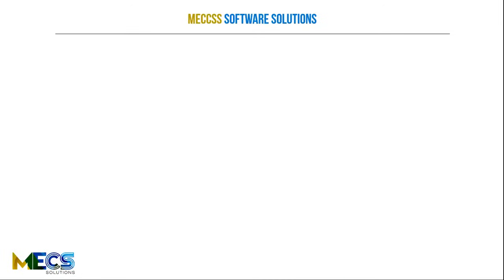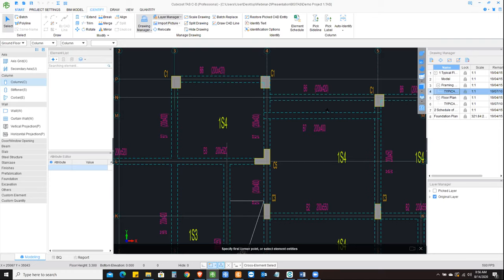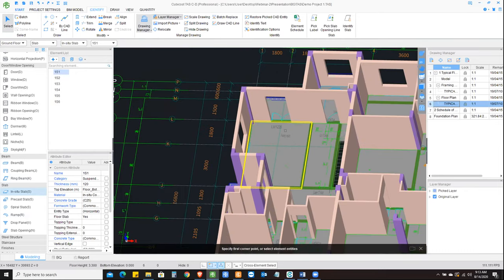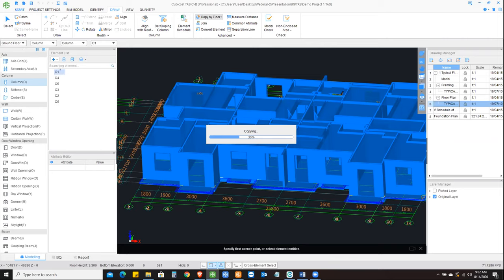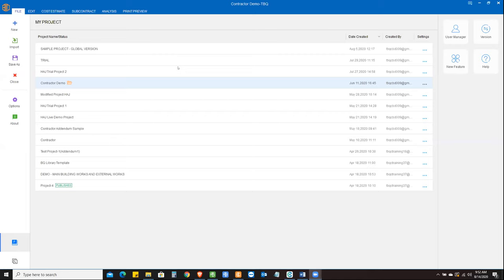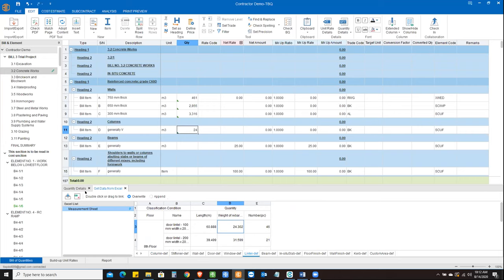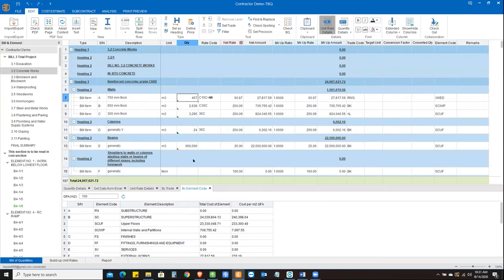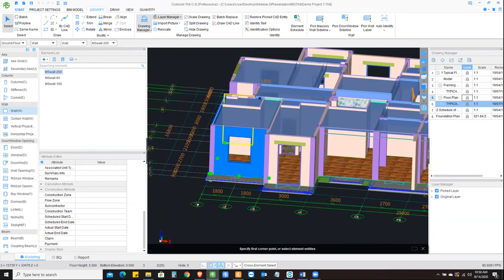Understanding BIM Cost Management - MECCSS Webinar 20200814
Speakers:
Mr. Atiba Romany (Business Psychologist)
Eng. Samim Ahmed Laskar (Technical Consultant)

Welcome to MECCSS webinar series. In this webinar, our speakers presented latest technological advancement in AEC industry. The BIM based software introduced in the webinar are Cubicost TAS (Takeoff for Architecture and Structure) and Cubicost TBQ (Estimation and Tender Management). Cubicost has helped construction companies worldwide to increase work efficiency.

Agenda of the webinar:
- Introduction to BIM
- Cubicost Case Studies
- Technical Demonstration: Cubicost BIM QTO and Estimation Software
- Q&A Session